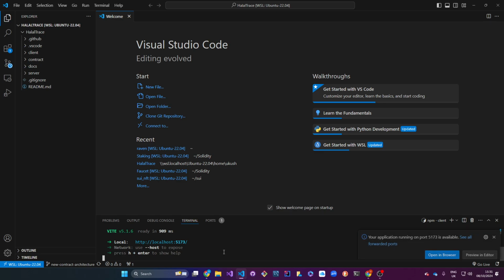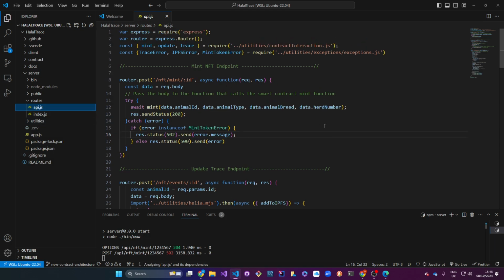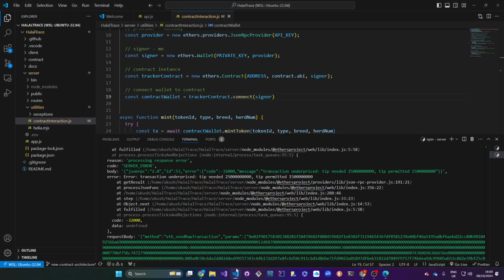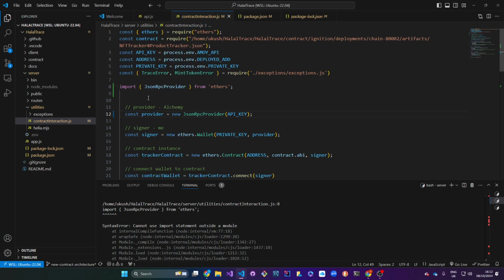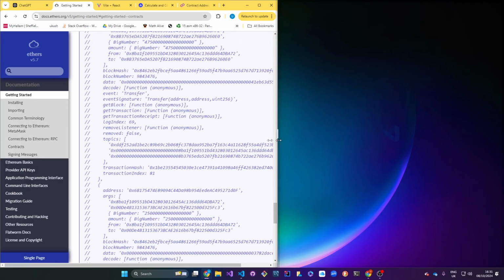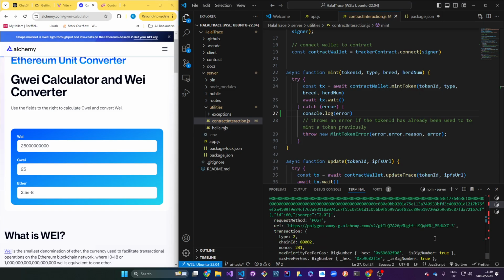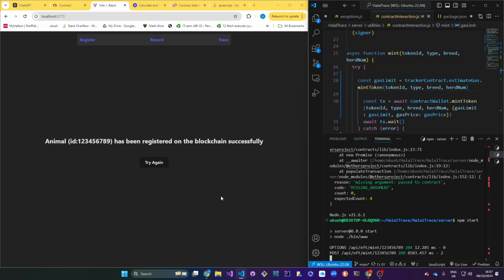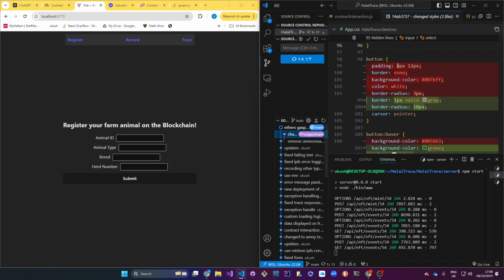Day 0 - Building a Supply Chain dApp (blockchain)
This series is all about me documenting my journey, raw and unedited as I try  to get hired as a new CS grad. I figured the best way to actually get hired is to get good, and the only way to get good is to practice.

Hopefully you'll find these videos useful.